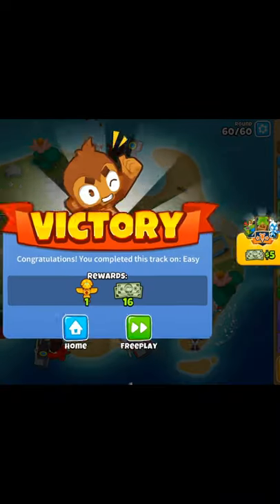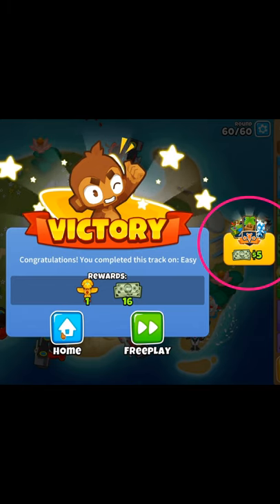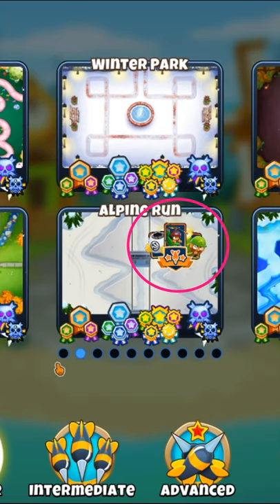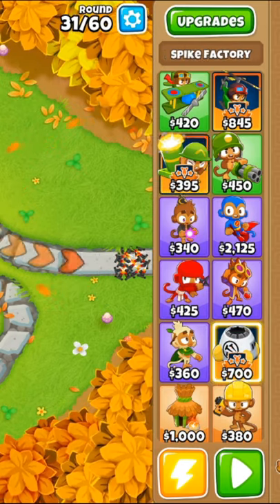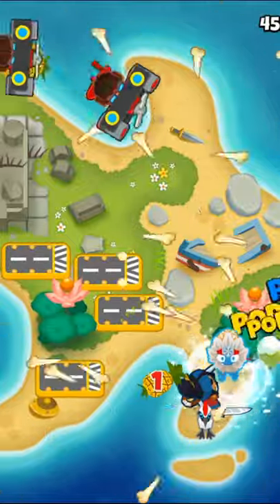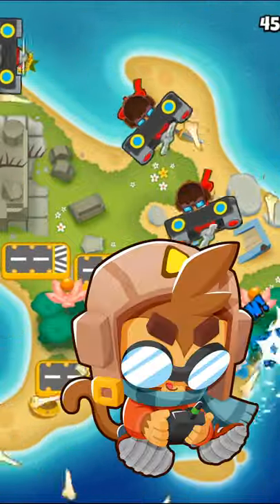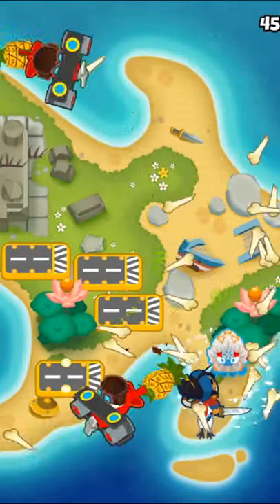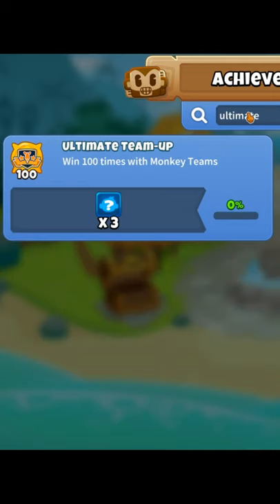Monkey Teams, The Trick To More Monkey Money - BTD6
Monkey teams is a GREAT way to make some extra monkey money with almost no extra work. All you have to do is beat a game placing only the 3 allowed monkeys and a hero of your choice. Also, there is an achievement to beat 100 monkey teams games.